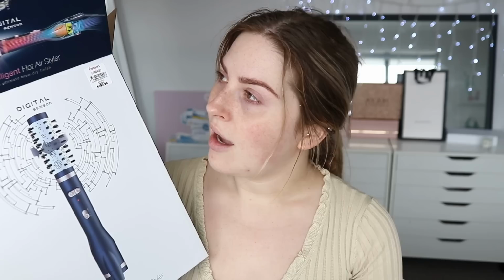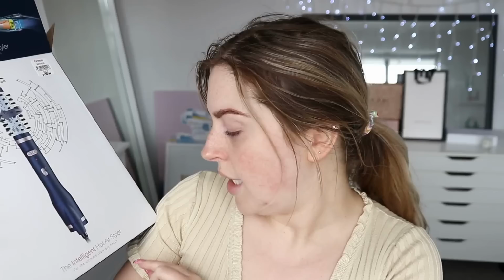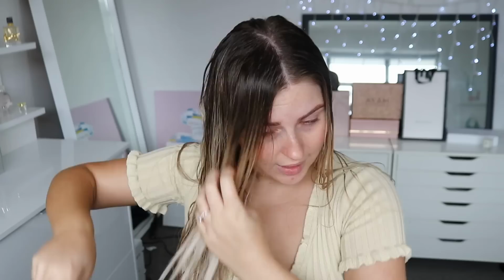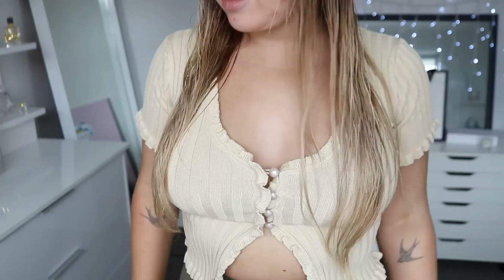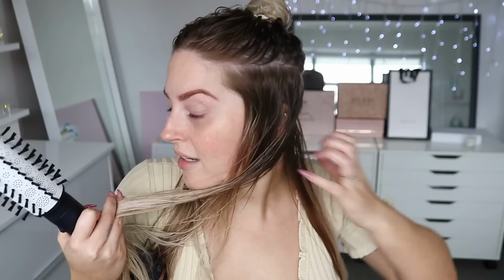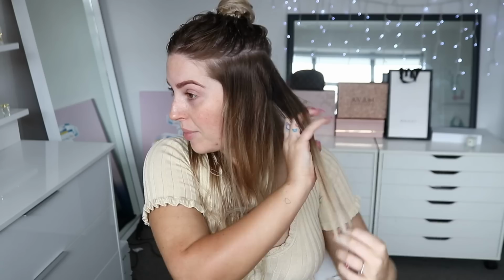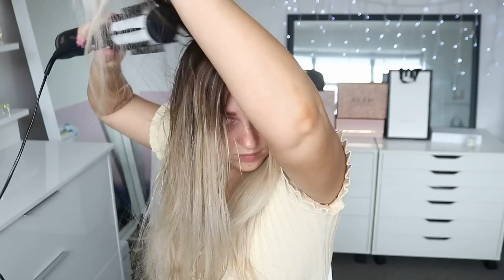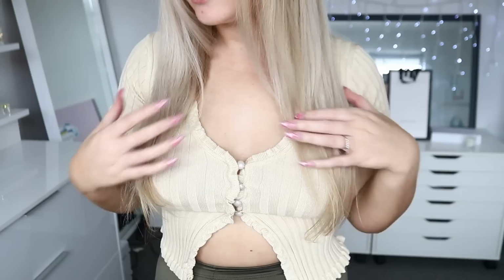trying a $200 blow dry hair tool 😱 & my favourite HAIRCARE routine!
Today I chat to you about my hair care routine which is pretty simple tbh for blonde bleached hair, and I try this new VS Sassoon Air Styler! Its a blow dry tool... hmmmmm

Goldwell Kerasilk Defrizz Primer
KMS Therma Shape Quick Blow Dry
Tangle Teaser
Fudge Purple Shampoo

Shannon Harris
Palmerston North
NEW ZEALAND

💜 Online Shopping! 💜

MY BRAND!

MAKEUP & BEAUTY!